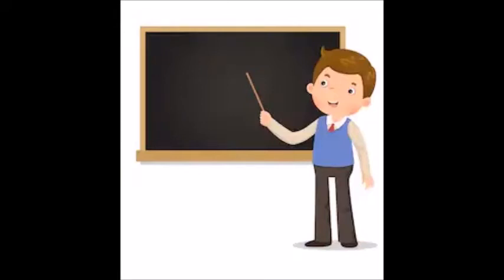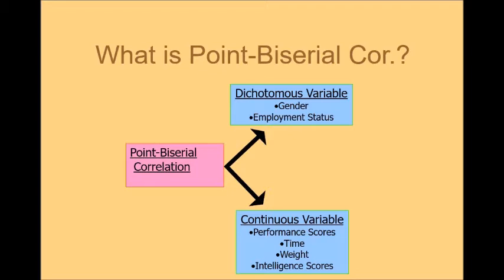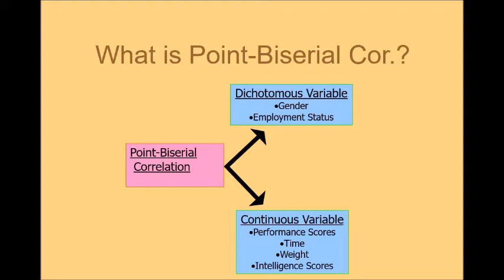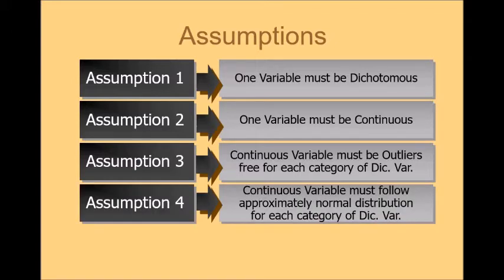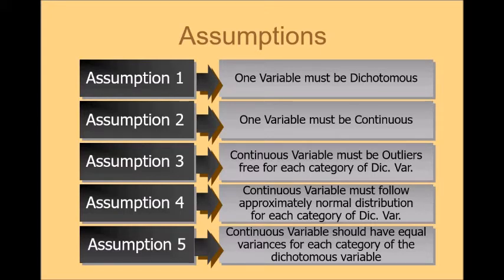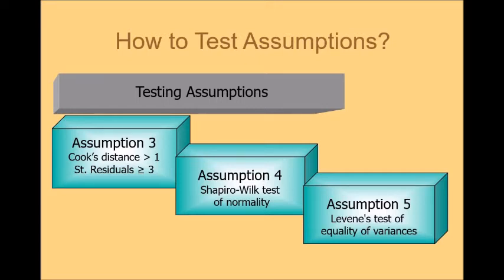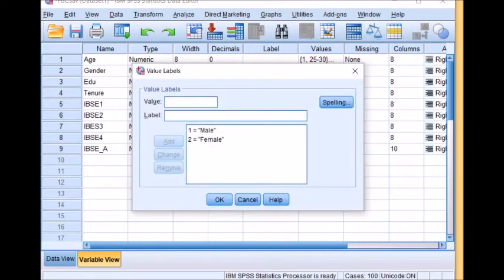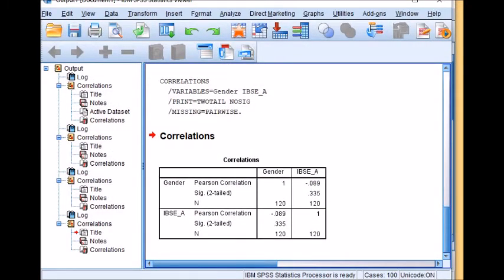Point-Biserial Correlation in SPSS - Correlation between Continuous Variable & Dichotomous Variable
Pearson Product Moment Correlation estimates association between two Continuous Variables. But what if we need to estimate association between Continuous Variable & Dichotomous Variable? The easy way is to conduct Point-Biserial Correlation in SPSS.